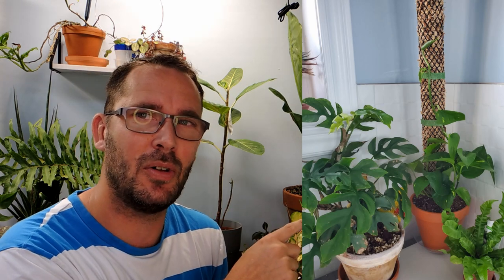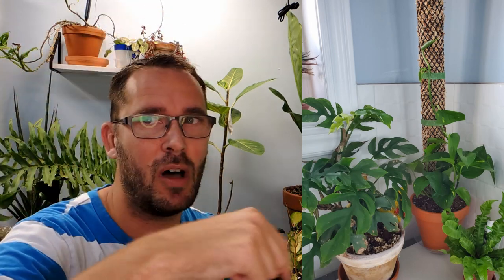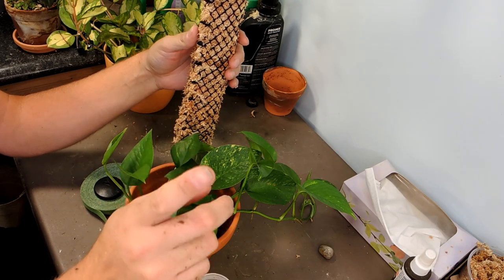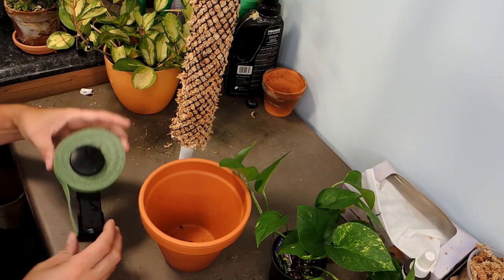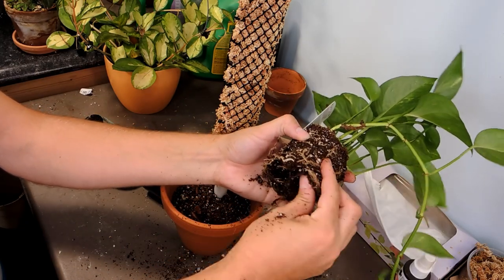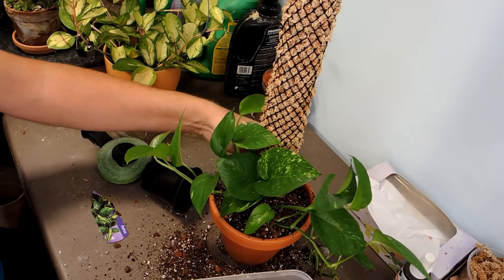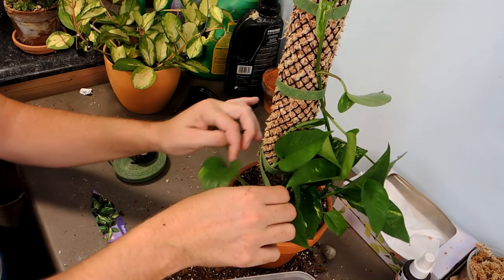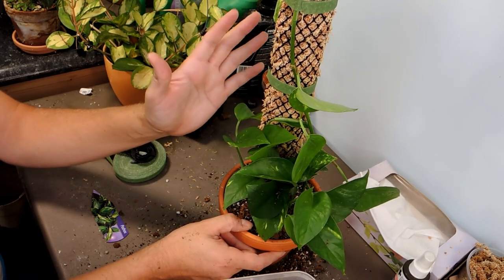Let's Mount a Pothos to a Moss Pole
Amazon.ca
Plastic mesh
Velcro plant ties
mixed pack of Zip Ties
sphagnum moss
Potting Tarp
Wicking Cord

Amazon.com
Plastic Mesh
Velcro plant ties
Sphagnum Moss
Potting Tarp
Wicking Cord